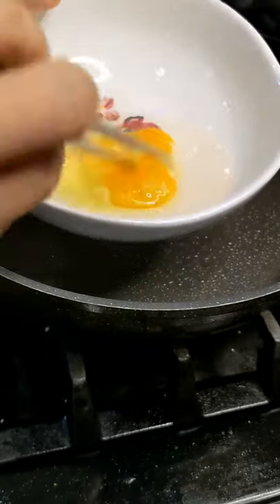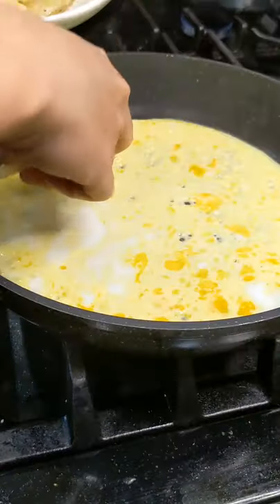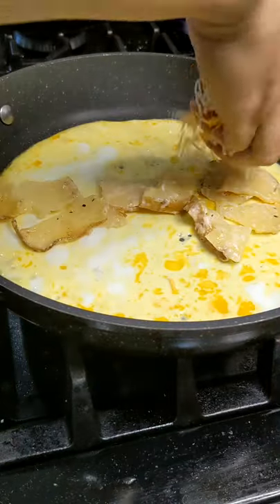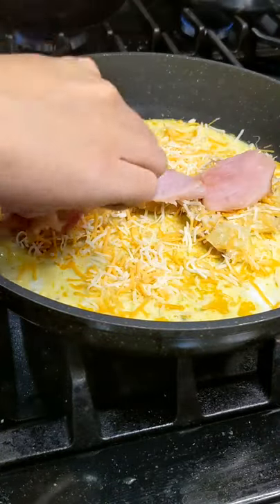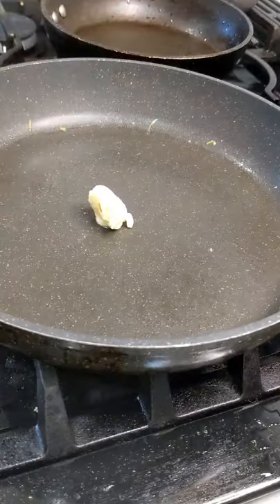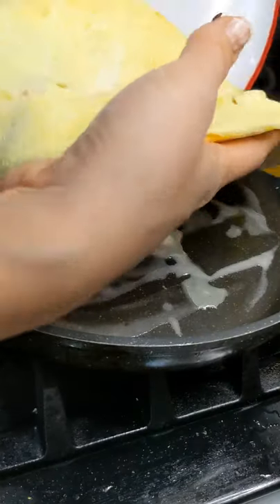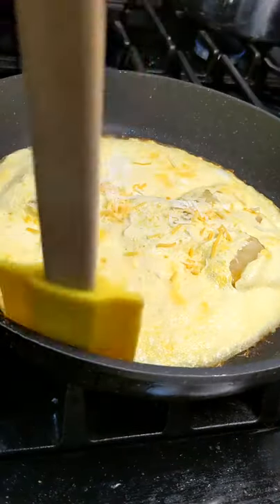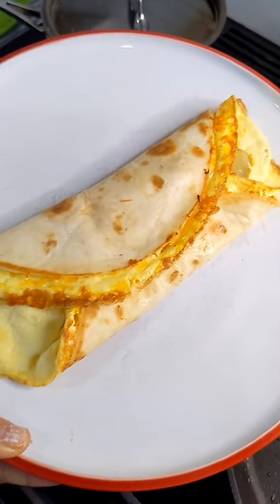making my husband's fave breakfast - easiest breakfast burrito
cheese is glue. I use all this cheese so everything stick so nothing will fall our when you pick it up. that's the most annoying thing about eating breakfast burritos most of the time, I'd say.

anyway, you get a little bit of everything in each bite.